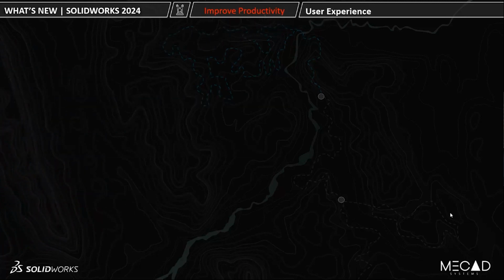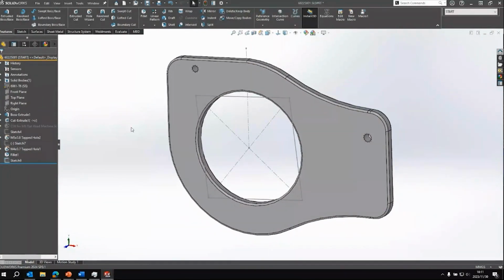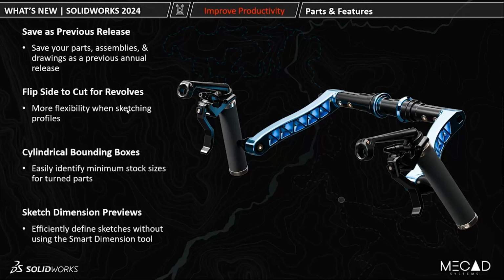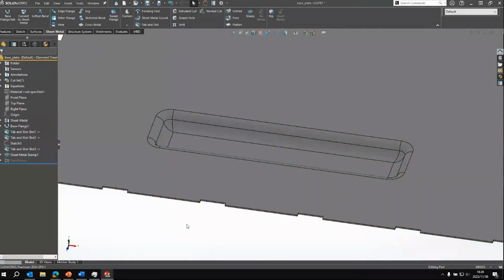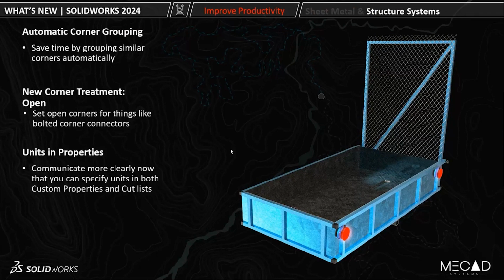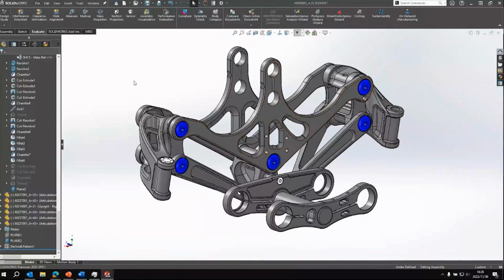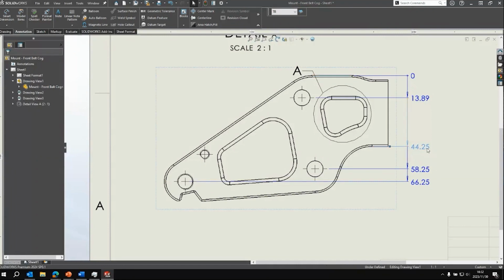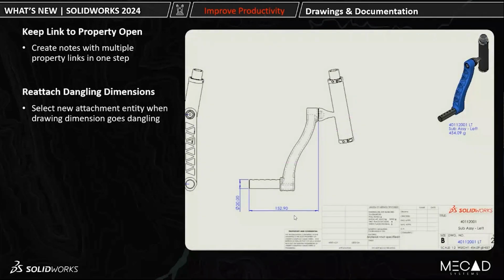MECAD Accelerate, Annual Product Launch: SOLIDWORKS & 3DEXPERIENCE 2024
MECAD Accelerate | SOLIDWORKS & 3DEXPERIENCE 2024 Product Launch – Full Webinar Recap

Missed the live MECAD Accelerate 2024 webinar? Don’t worry — we’ve got you covered! Watch the full recorded session and explore the latest innovations in SOLIDWORKS 2024 and the 3DEXPERIENCE platform.

Whether you're an engineer, designer, or product developer, this video is packed with must-know updates, powerful new features, and expert insights to help you design smarter and faster in 2024.

💡 Discover how SOLIDWORKS and 3DEXPERIENCE are transforming product development with cloud collaboration, streamlined workflows, and enhanced simulation tools.